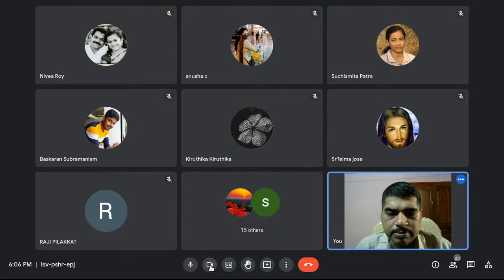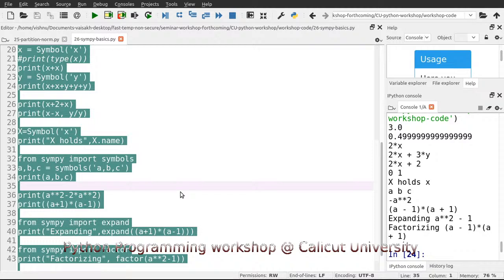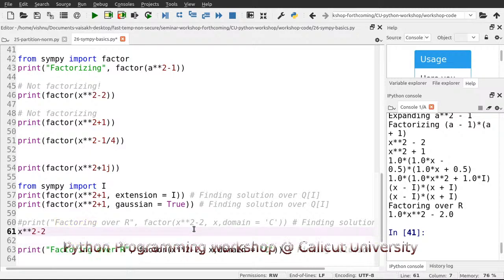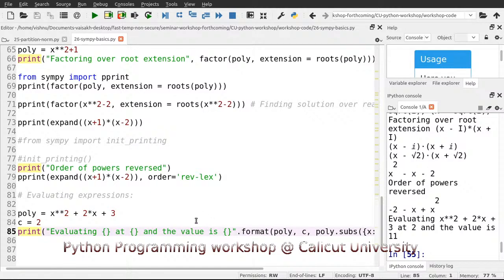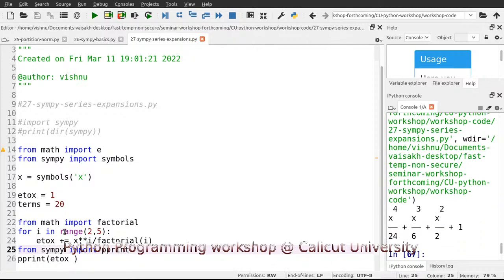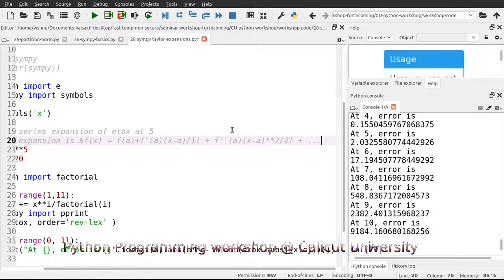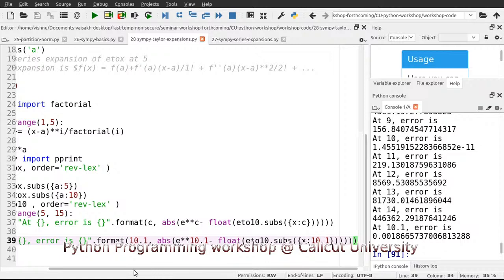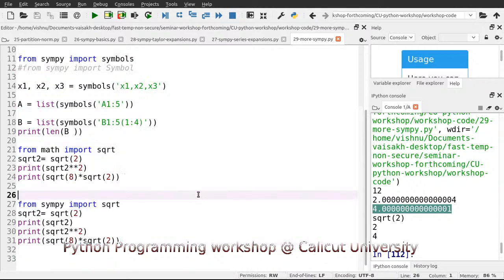Workshop on Python Programming - Calicut University - Day 5